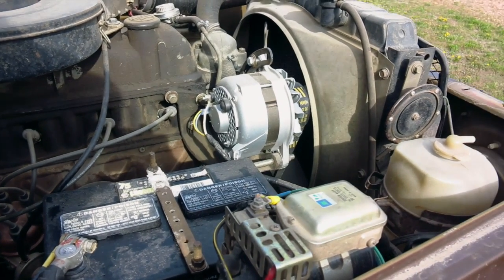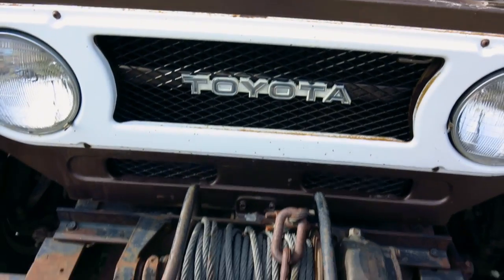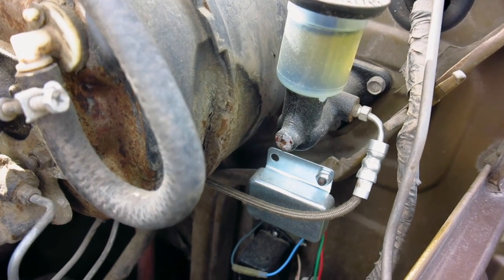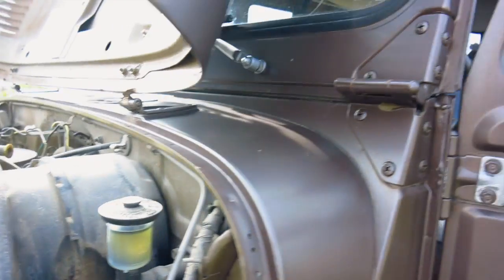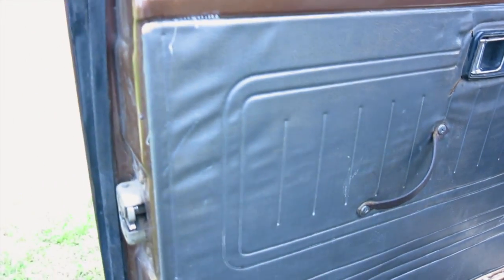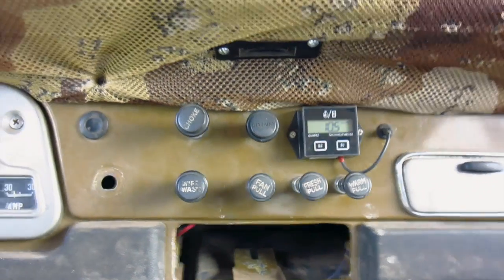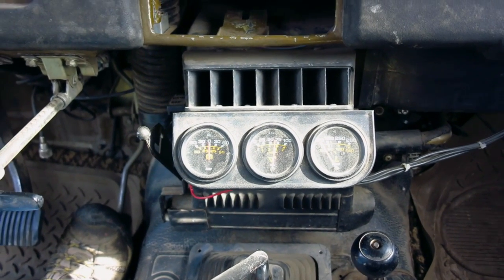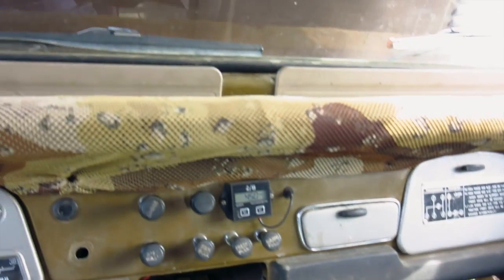1976 Toyota Land Cruiser FJ40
1976 FJ40 Toyota Land Cruiser for sale on Craigslist